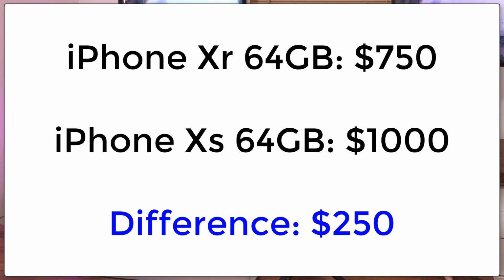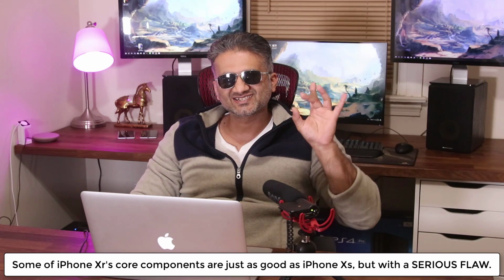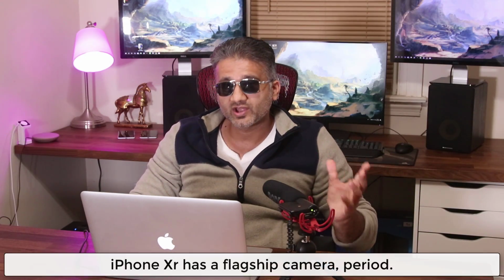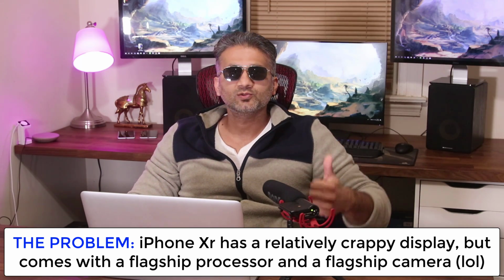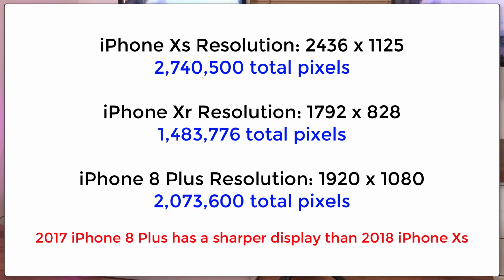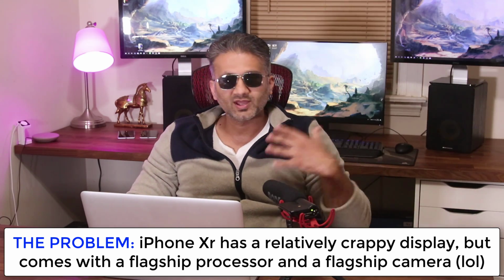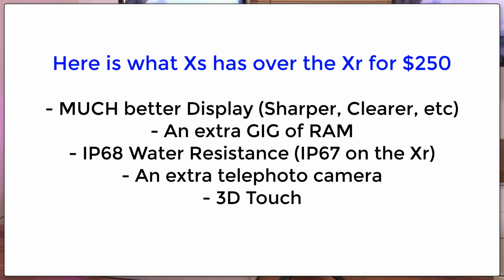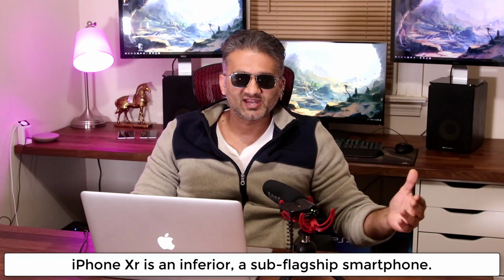iPhone Xr has a serious PROBLEM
iPhone Xr has a serious problem I need you to know about before you buy it.

I am not saying not to buy an iPhone, but I want you to consider buying an iPhone Xs over an iPhone Xr.

We will also do a quick iPhone Xr vs iPhone Xs so you can see the differences.

Let's find out what is going on here ...